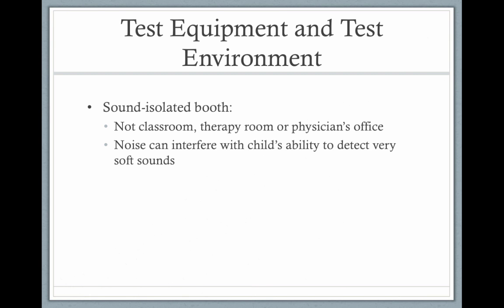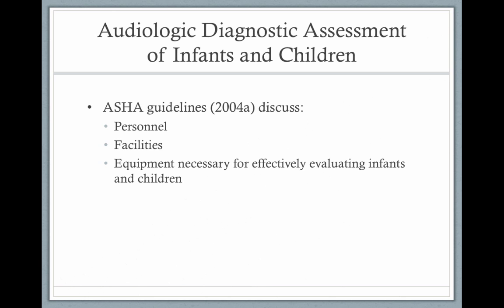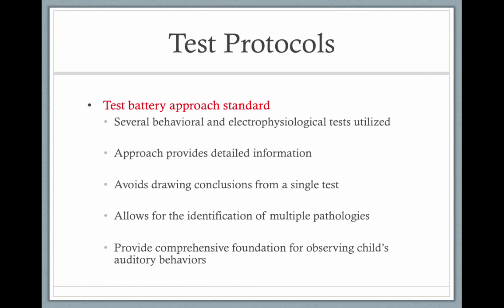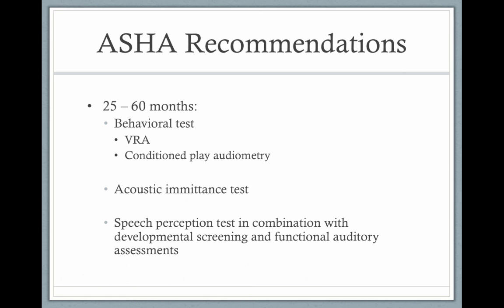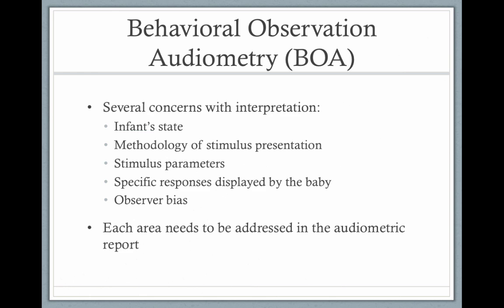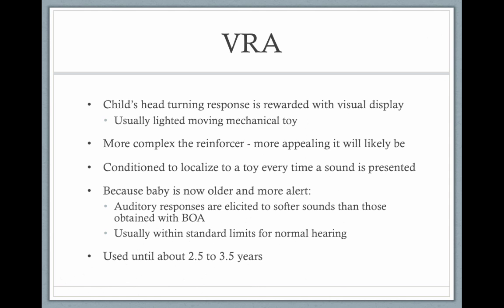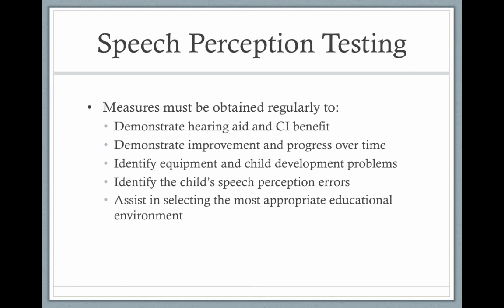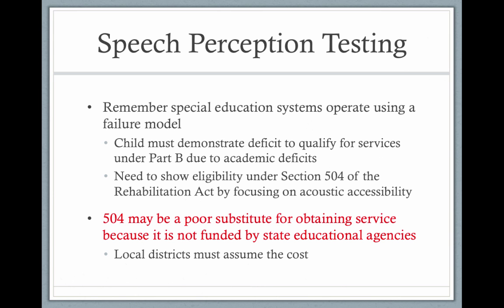Audiological Assessment of Infants and Children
Table of Contents:

00:16 - Test Equipment and Test Environment
00:51 - Test Equipment and Test Environment
01:18 - Audiologic Diagnostic Assessment of Infants and Children
01:23 - Audiologic Diagnostic Assessment of Infants and Children
01:26 - Audiologic Diagnostic Assessment of Infants and Children
02:04 - Test Protocols
02:14 - Test Protocols
02:25 - ASHA Recommendations
02:47 - ASHA Recommendations
03:02 - ASHA Recommendations
03:31 - Pediatric Behavioral Tests
03:37 - ASHA Recommendations
03:51 - Behavioral Observation Audiometry (BOA)
04:18 - Behavioral Observation Audiometry (BOA)
04:32 - Behavioral Observation Audiometry (BOA)
04:50 - Behavioral Observation Audiometry (BOA)
05:04 - Attentive and Reflexive Auditory Behaviors
05:10 - Attentive and Reflexive Auditory Behaviors
05:12 - Attentive and Reflexive Auditory Behaviors
05:15 - Attentive and Reflexive Auditory Behaviors
05:17 - VRA
05:54 - Conditioned Play Audiometry
06:13 - Audiometry
06:29 - Speech Perception Testing
06:40 - Speech Perception Testing
06:53 - Speech Perception Testing
07:23 - Speech Perception Testing
07:26 - Speech Perception Testing
07:29 - Speech Perception Testing
07:31 - Speech Perception Testing
07:47 - Speech Perception Testing
07:49 -